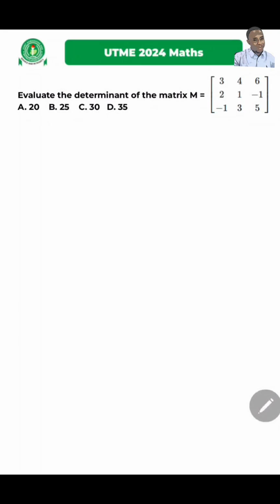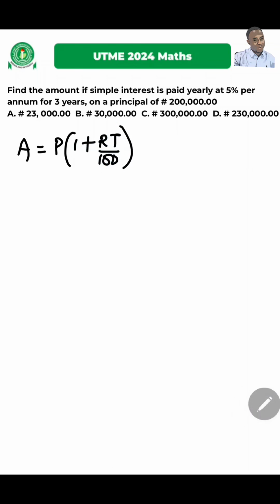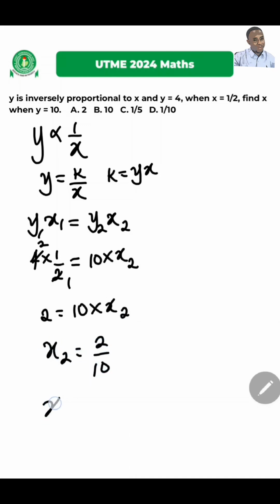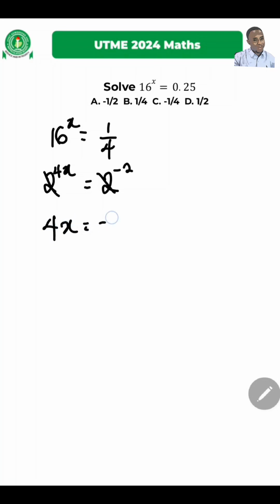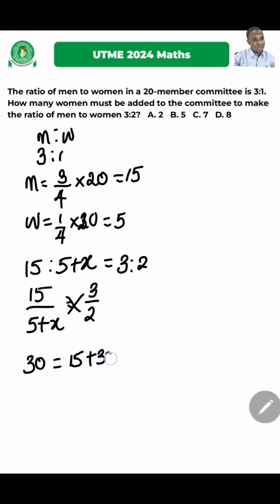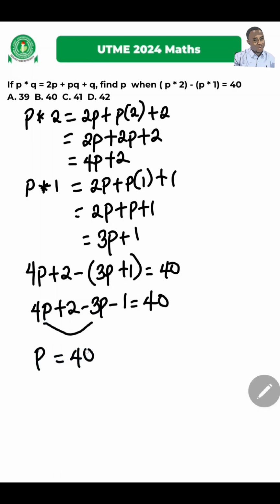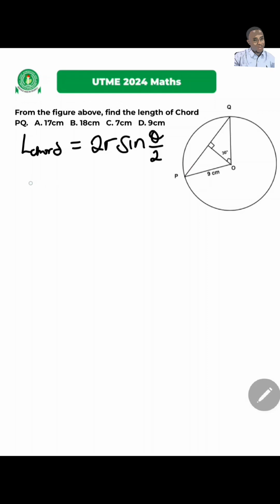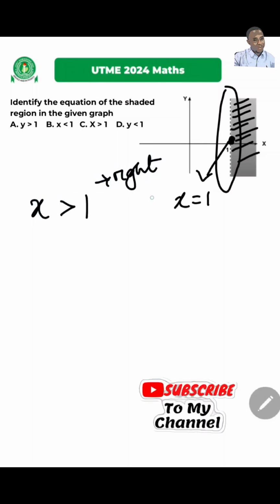UTME (JAMB) 2024 Maths. Questions 1 to 10